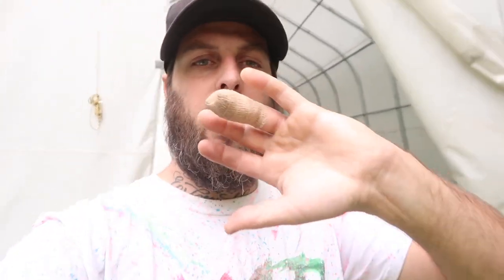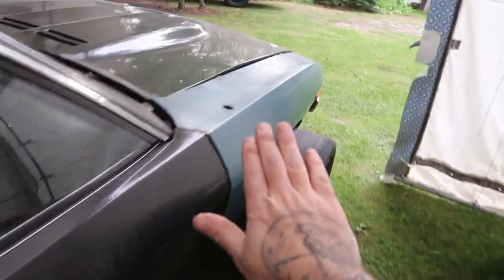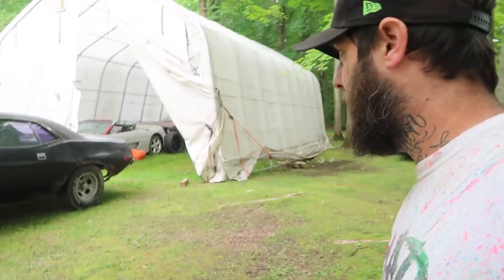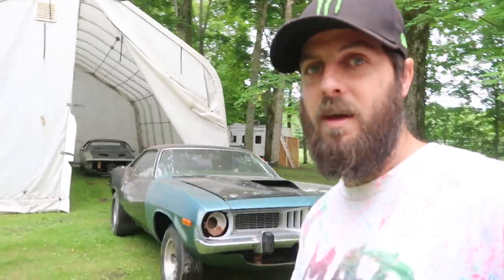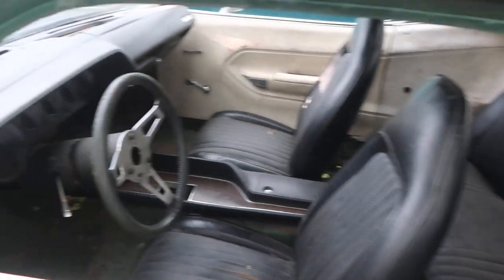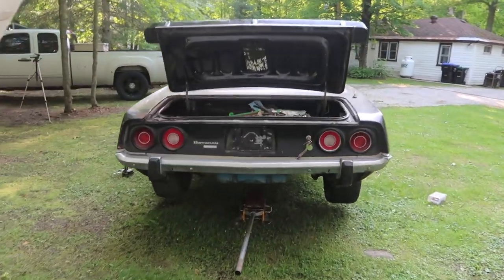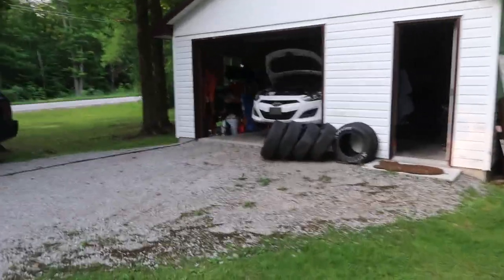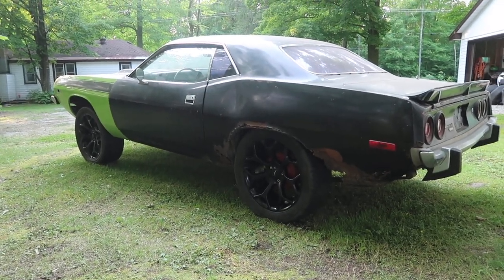RESTOMOD - 1973 Plymouth Cuda AAR with HELLCAT ENGINE?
Rebuilding this Barnfind 1973 Plymouth Barracuda at home! Turning this Ratty MuscleCar into a Resto Mod AAR Cuda tribute Car! Installing a 440 Big Block from a motorhome into it for now but the ultimate end game would be Installing a Hell Cat Supercharged engine in. Follow this build as we transform it from the junkyard to back on the street. (MOUNTING / INSTALLING 20" CHRYSLER 300c HEMI FACTORY WHEELS)